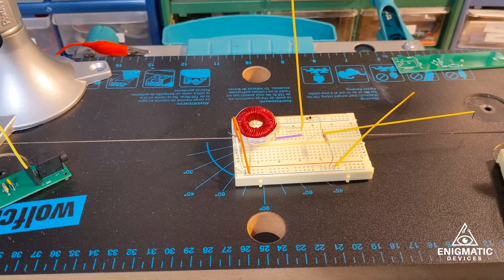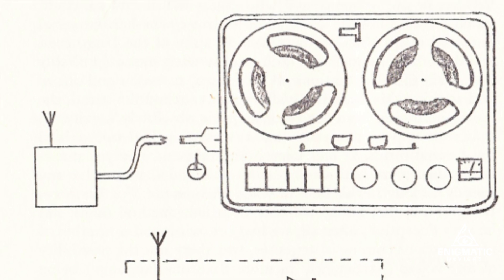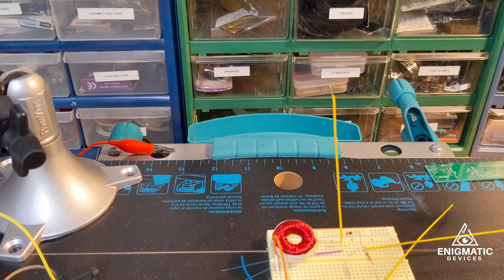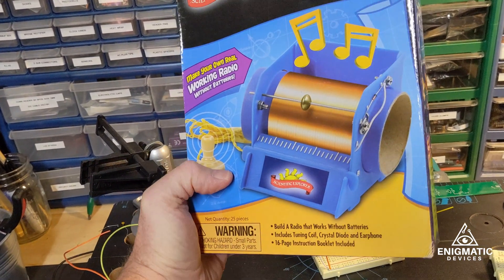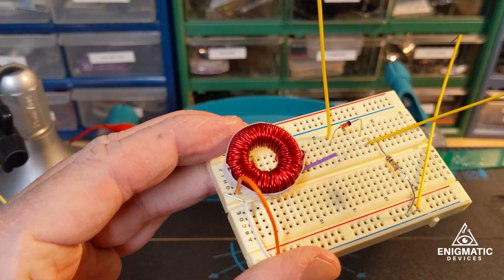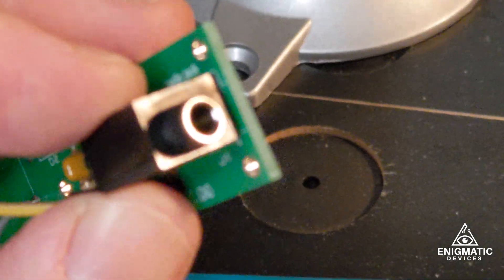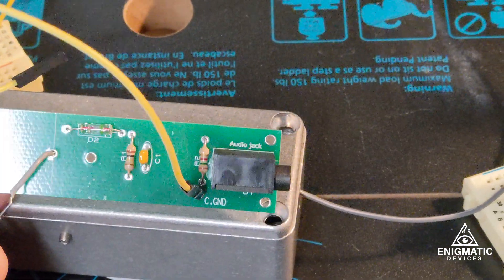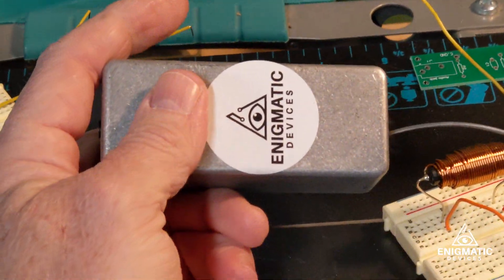Building Raudive's Diode Detector - Paranormal EVP Device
Overview of Konstantin Raudive's diode detector and my first prototypes.

Raudive was one of the early pioneers in electronic voice phenomena or EVP.